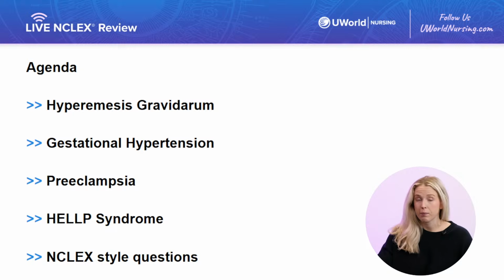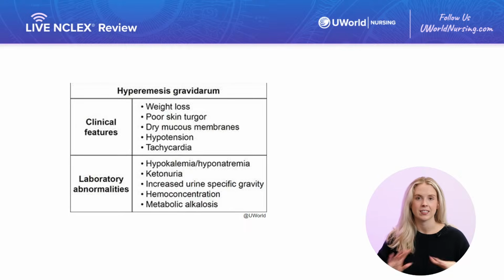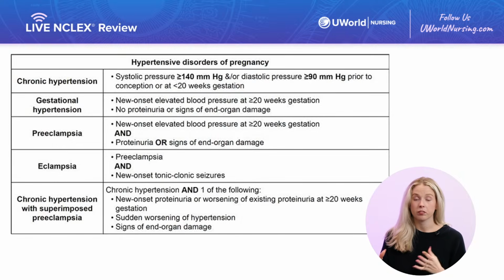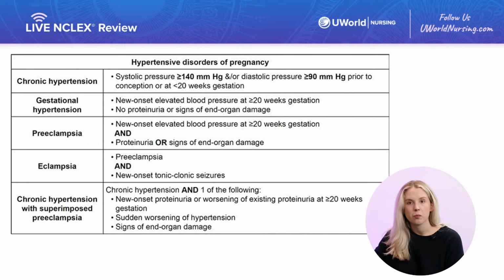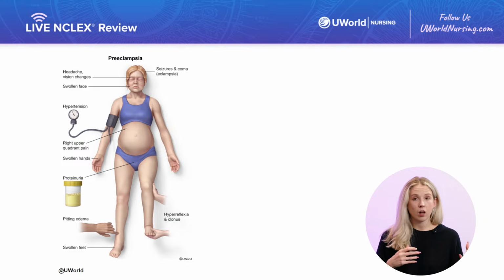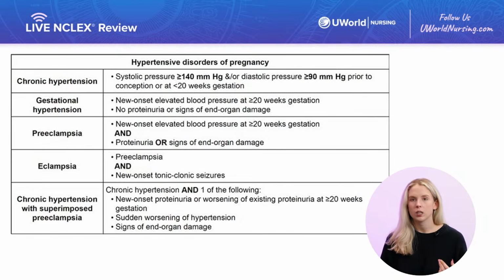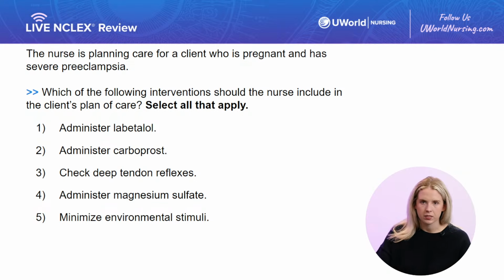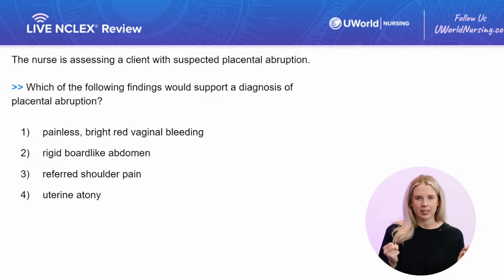Live NCLEX® Antepartum Disorders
Join our FREE Online Study Group for NCLEX-RN® and NCLEX-PN®! Dive into a focused 30-minute session on Live NCLEX® Antepartum Disorders, ideal for both first-time and returning test-takers. Ready to get started? to learn more!